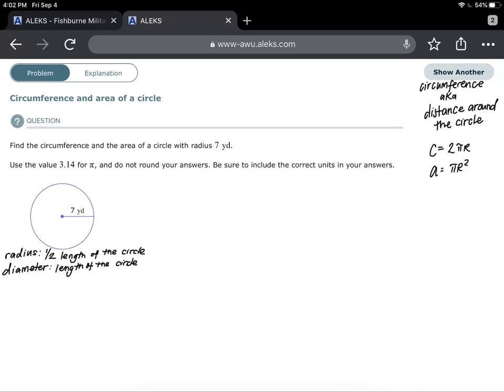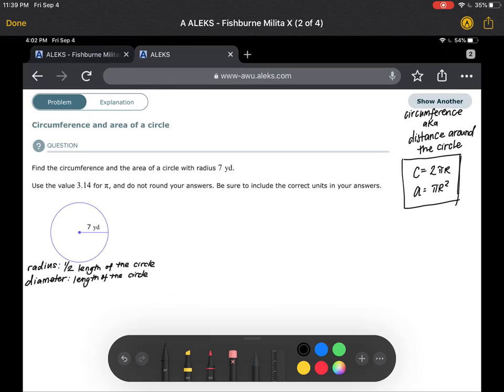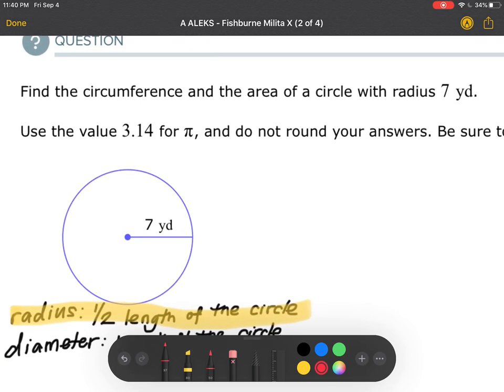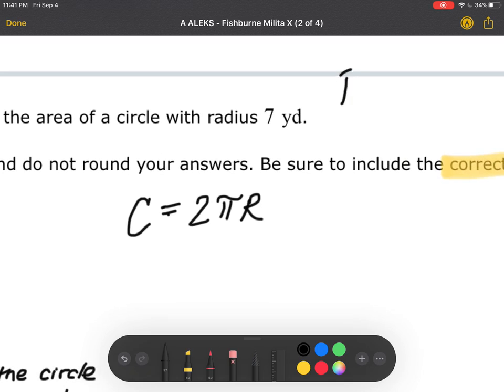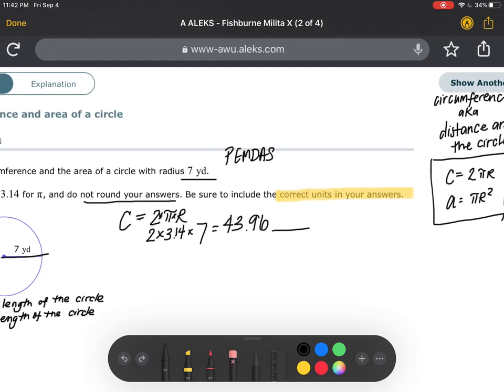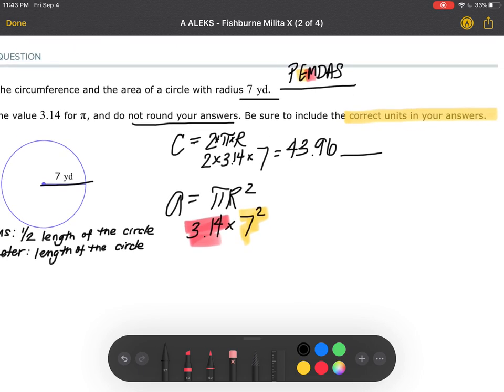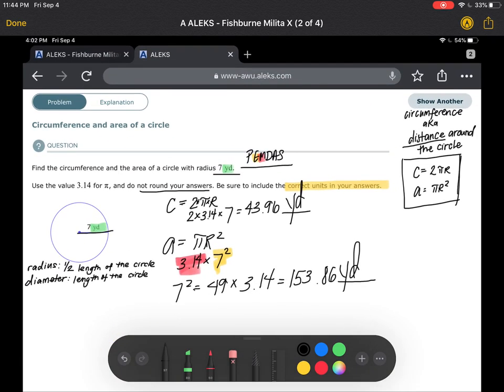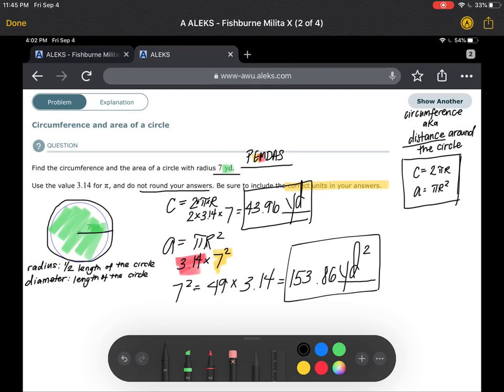MS2 circumference and area of a circle